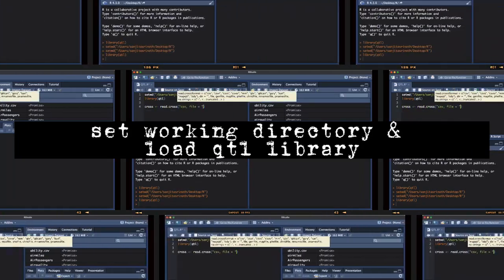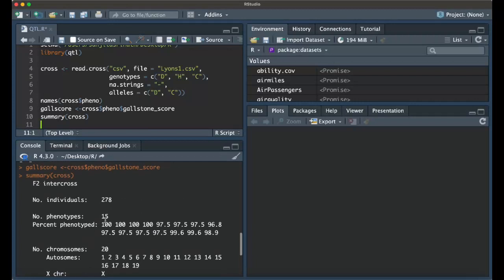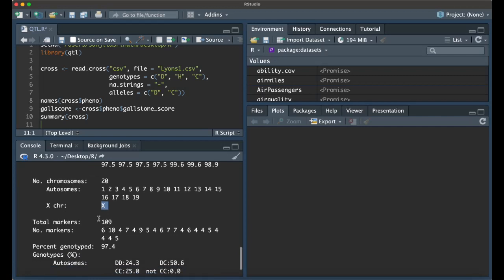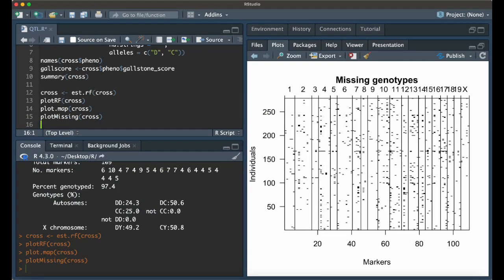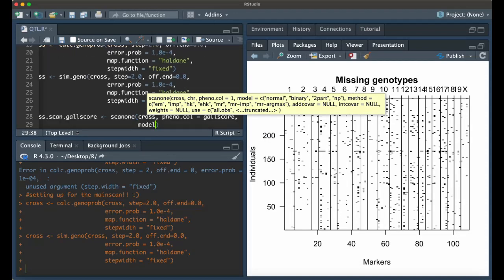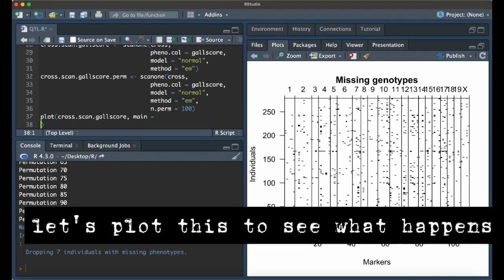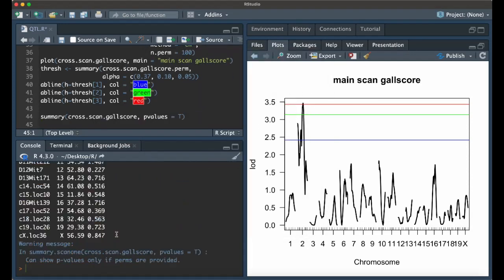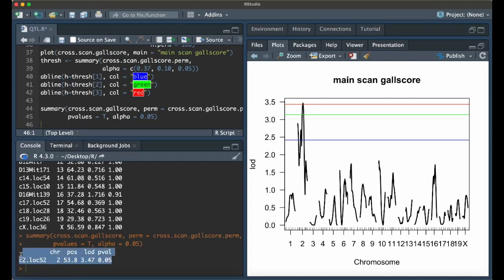Crash Course in QTL Mapping - Science Ambassador Scholarship Application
My entry to the Science Ambassador Scholarship explains QTL mapping and connecting phenotypes to genotypes which I have been obsessed with ever since learning! I hope you all enjoy it.
- Sanjita